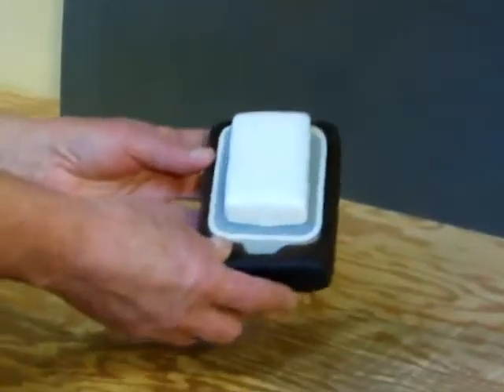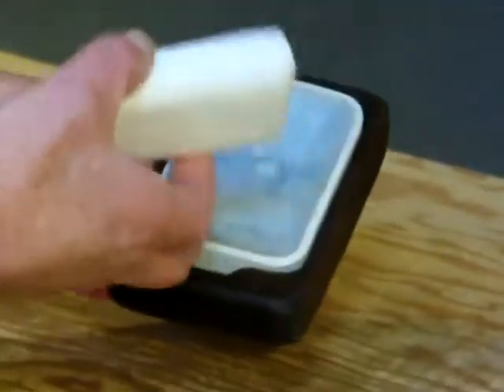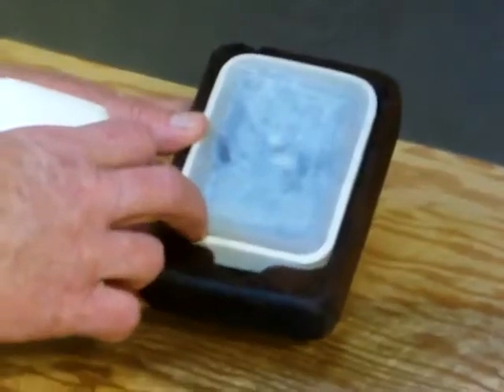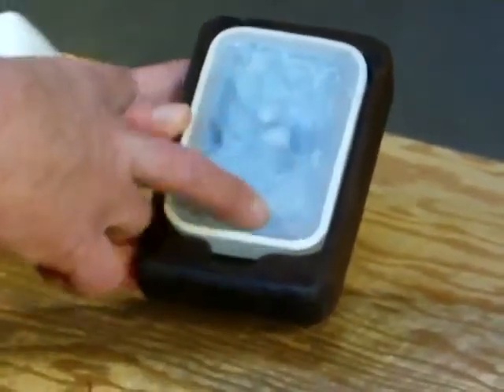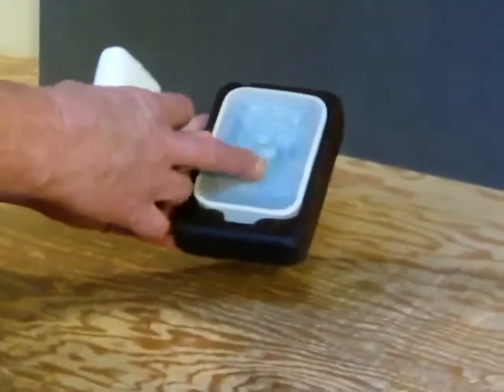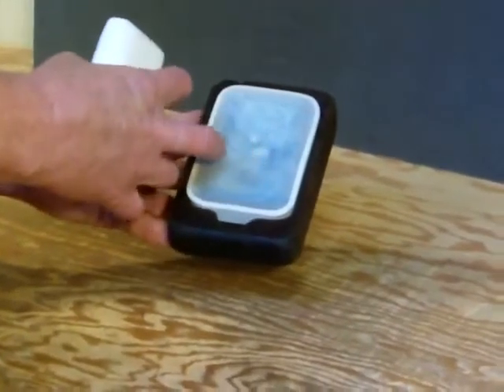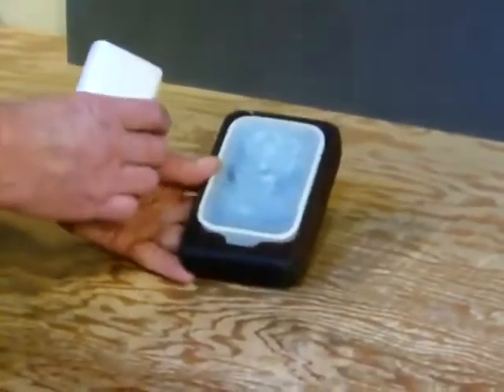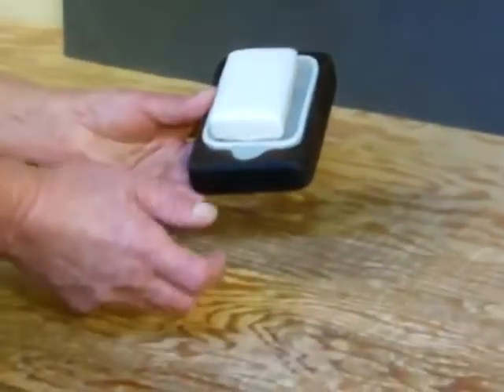No-Waste/No-Clean Soap Dish In Use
The refined version of the no-waste soap dish after several weeks of continuous use without any cleaning. The bar reabsorbs all of the thin soap film, leaving the mesh clean and clear. The capillary force of the mesh pulls only pure water into the collection pool.